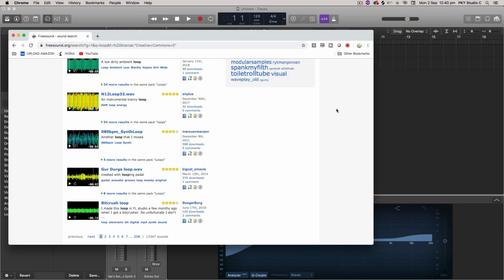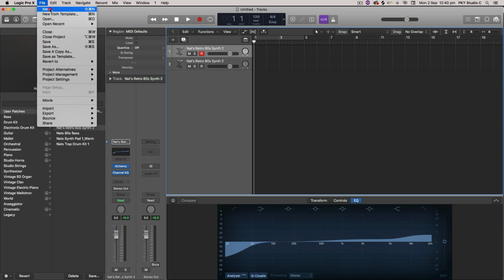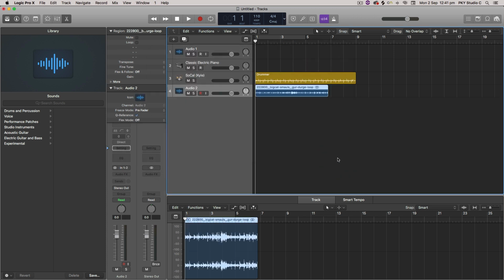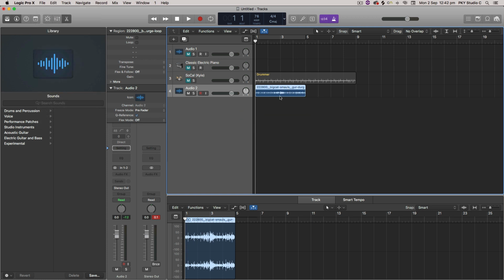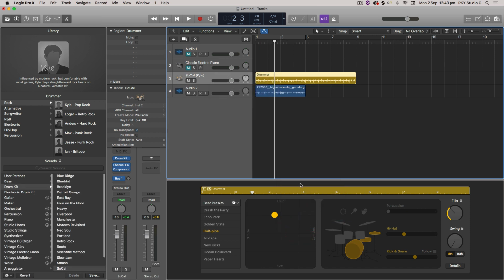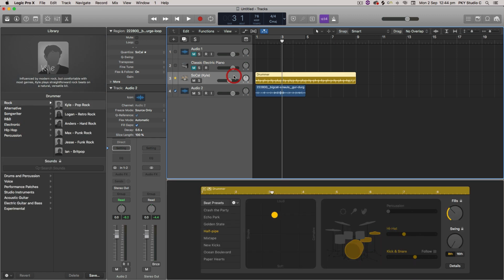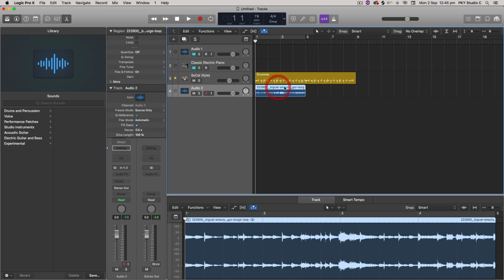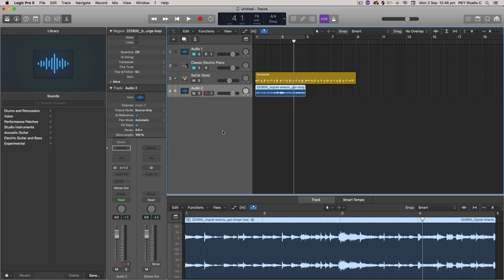Import Samples into Logic Pro X and What The Groove Track Does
Here is a quick tutorial explaining how you can import samples into logic pro x and also what the groove track is and how to use it.

Let me know if you have any other requests and I will answer them in the comments or make some new videos. - Nat